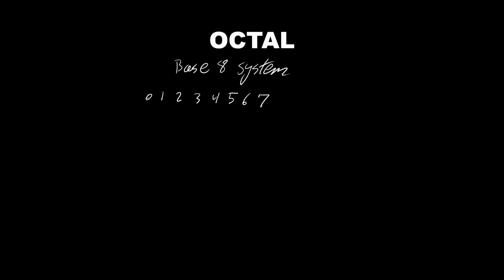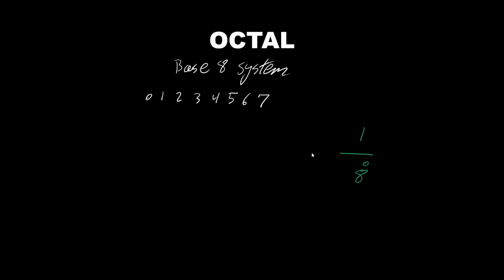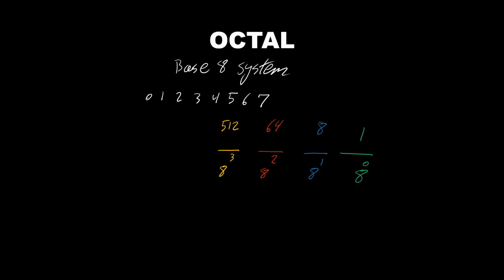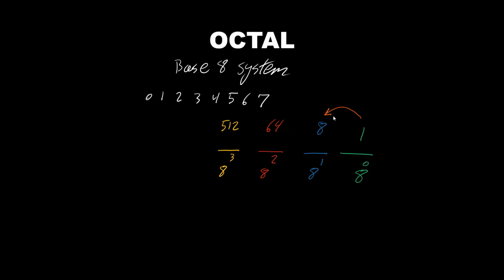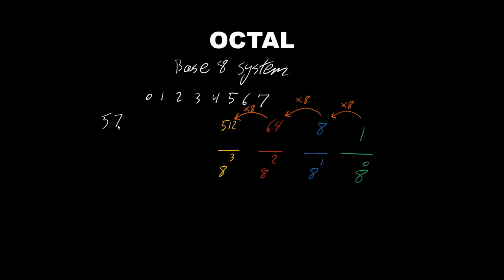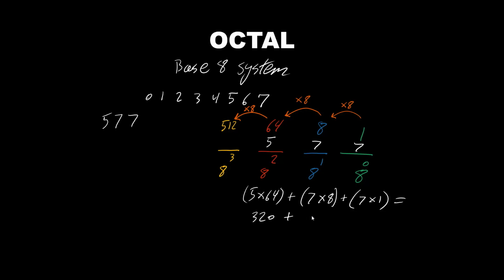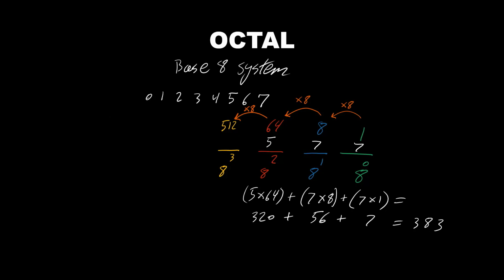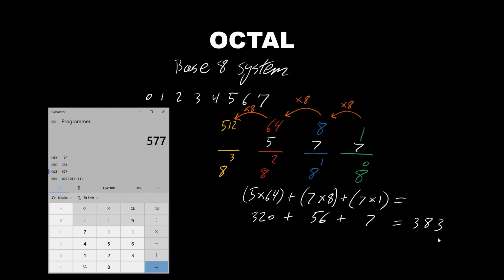Octal Number System | Base-8 System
In this video, you are going to learn about Octal Number System, or Oct for short. Octal Number System is the base-8 system. Octal digits are 0 to 7. Therefore, we have total of 8 different digits. Octal Numbers are used in Computer Science.
Octal numerals can be made from binary numerals by grouping consecutive binary digits into groups of three (starting from the right)

Base-8
Base-8_System
Base-8_Number_System
OCT-Number